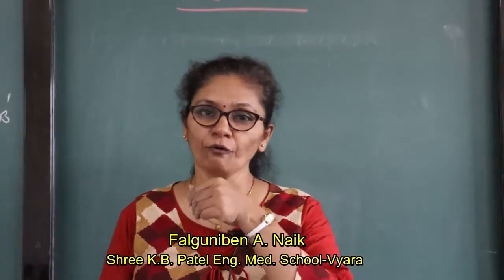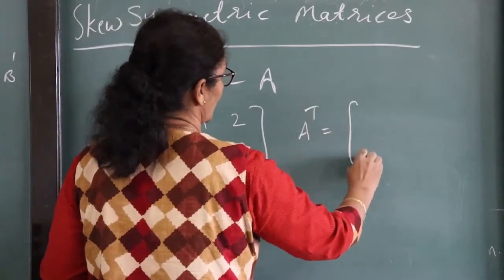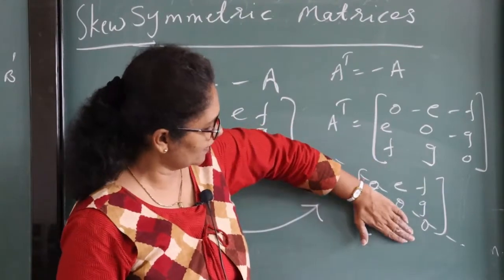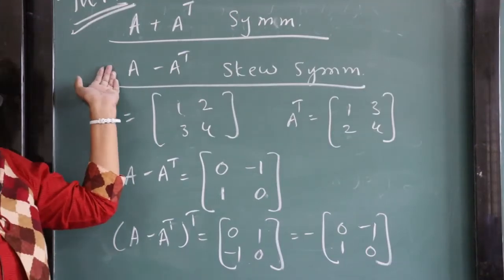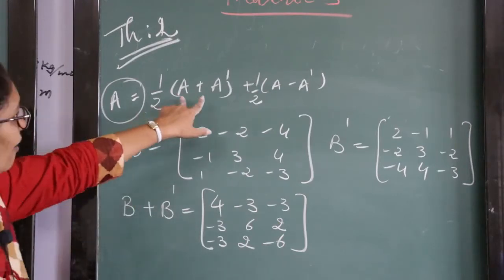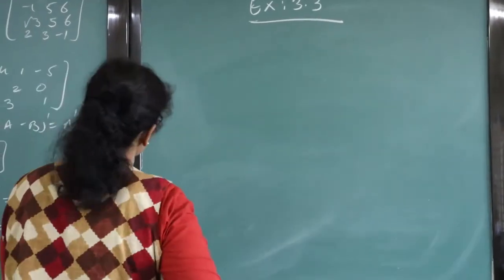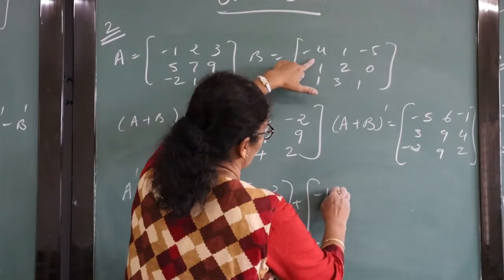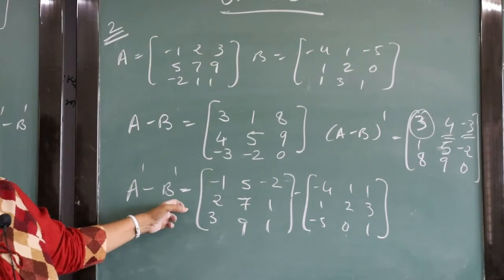Std 12 , Maths, Cha 3, Part 13